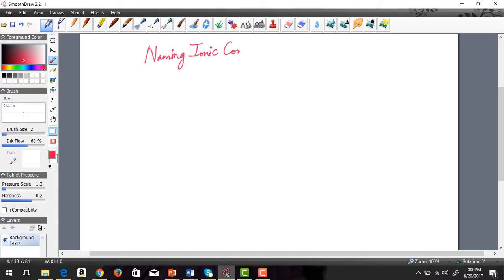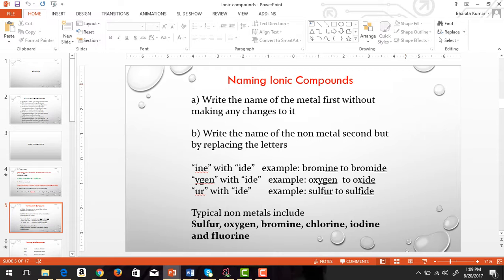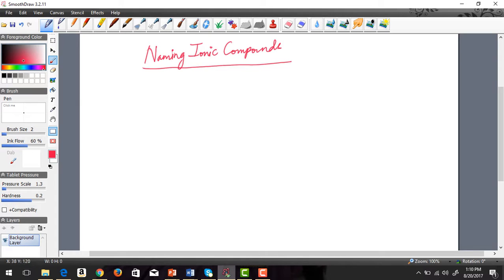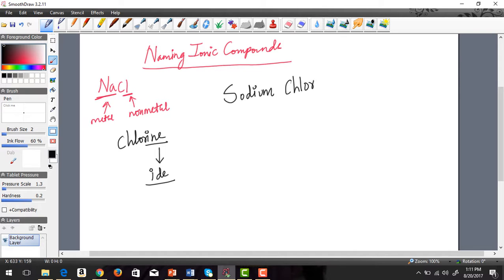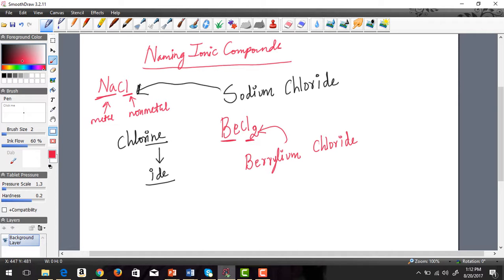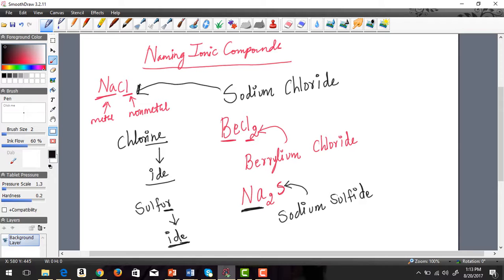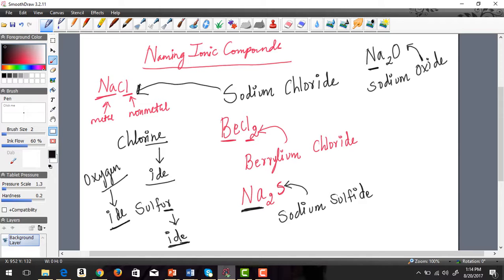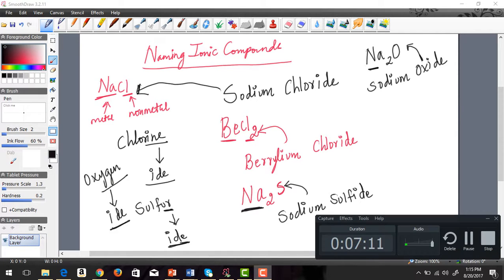week 3 video 6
CHM 150/170, Fall 2017
Midway University